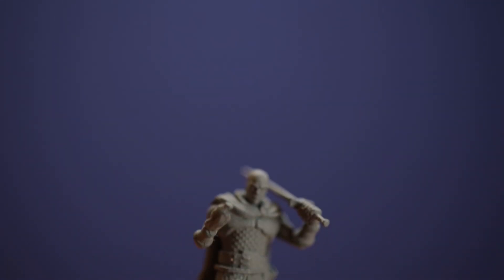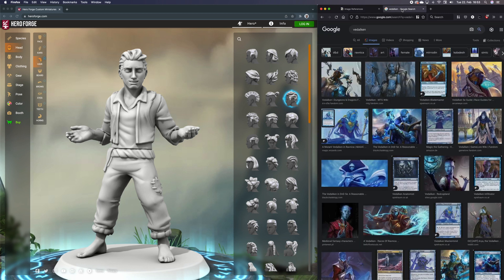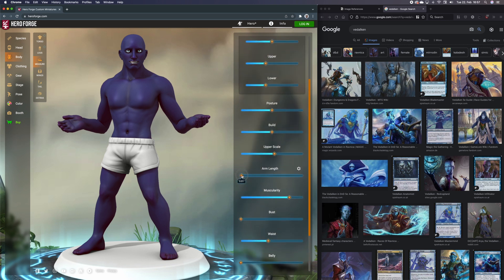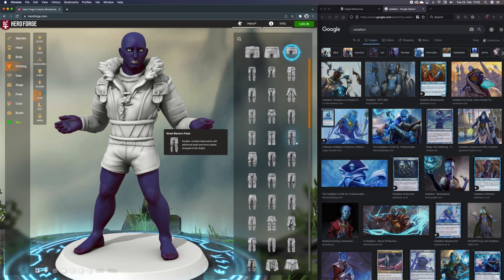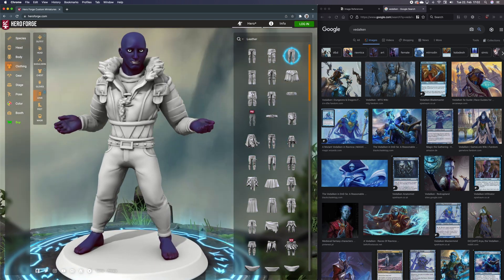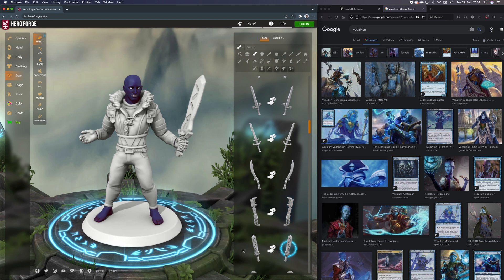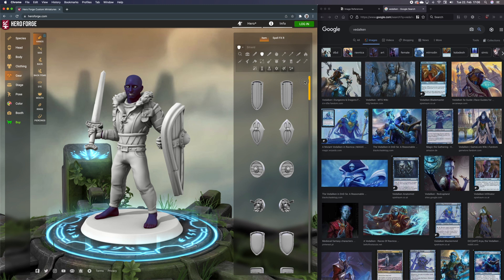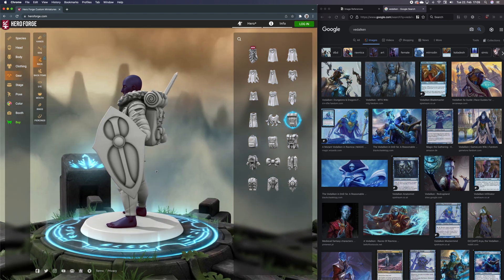Making a DnD mini in Hero Forge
The intention was to do a live stream for this to test the waters but YouTube needs 24h to activate that feature so anyways here is me just making a custom mini in Hero Forge.

As the Cardboard Cleric I make videos about D&D and Crafting. I hope to inspire you to have more fun at the table and share the game with more people.

For the month of February I'll be uploading daily to level up my skills and get to know you better.
That is what I call 28 days of D&D
The videos with the most views/likes will get an expanded version.

You can share your character sheet with me on  Instagram @CardboardCleric